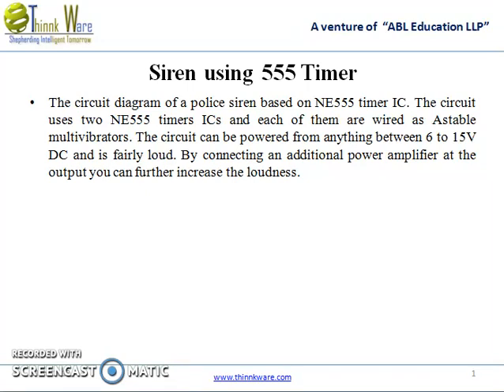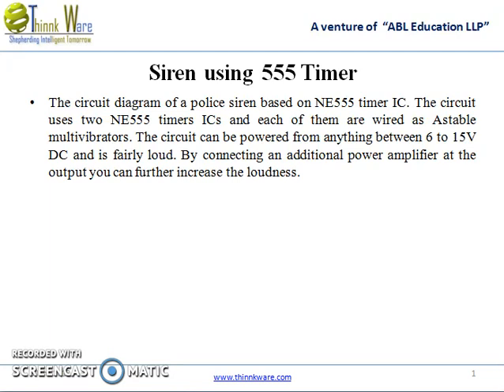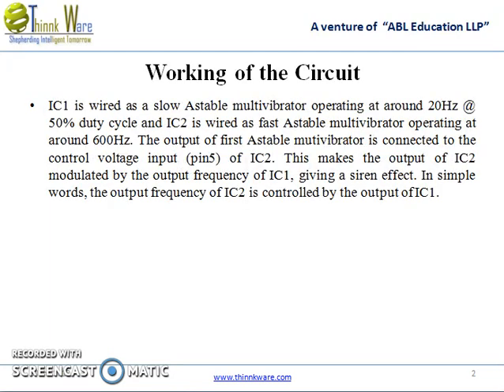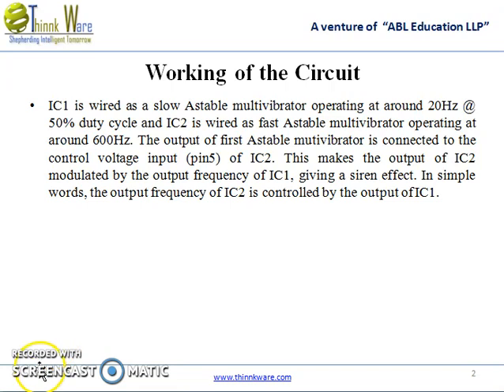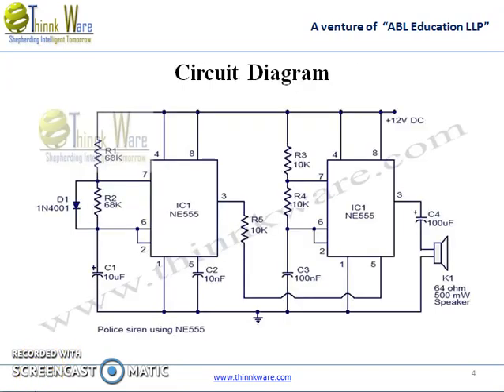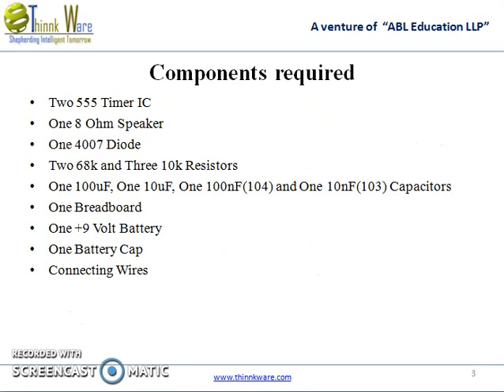Siren Using 555 Timer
Project 12- Siren Using 555 Timer (Audio)